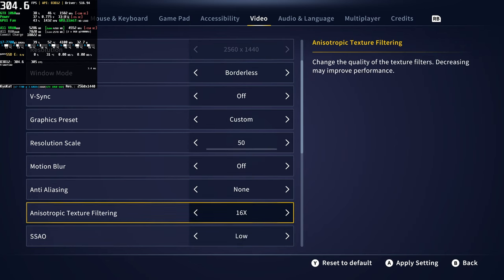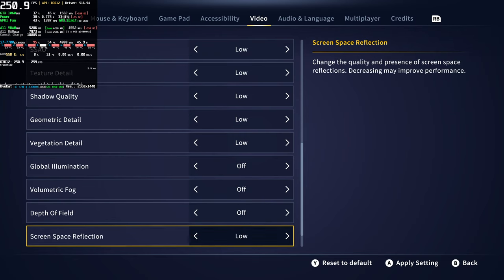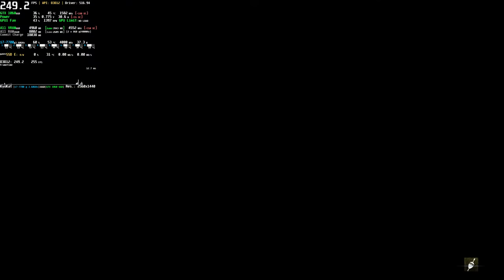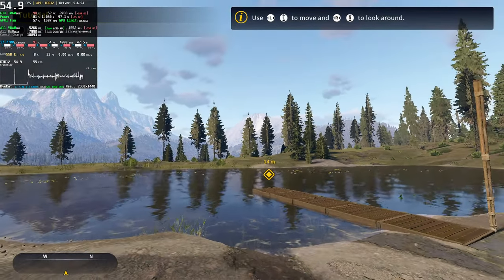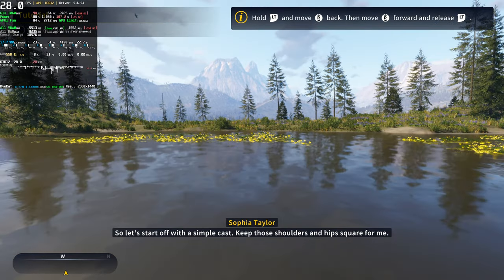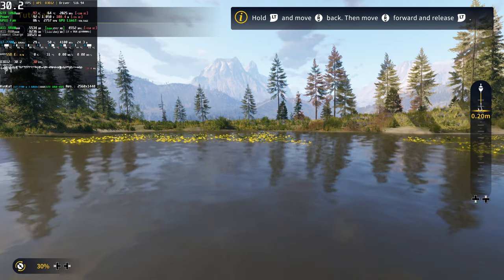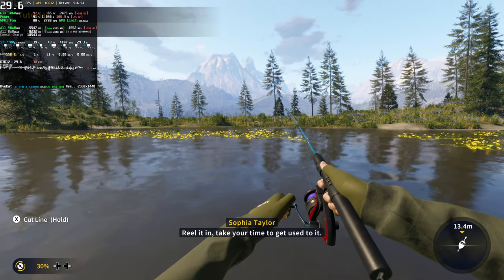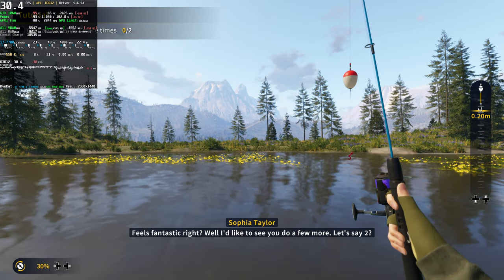PC Call of the Wild: The Angler Gameplay GTX 1060 Benchmark | Fishing Game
* Benchmark Performance Test 60 FPS Ultra Graphics 720p / 1080p | Steam
⭐ Game: Call of the Wild: The Angler PC Gameplay
● Resolution: 1280x720 / 1920x1080 (Windowed 1440p)
Graphic Settings Quality: Low / Ultra (Max. Settings)
Max FPS: Unlimited
Game on SSD / Streamed with OBS 60FPS
(FPS loss when streaming 1440p: 10%~15%)
Can be played at 720p 60 FPS and 1080p 30FPS with GTX1060 6GB

From the creators of theHunter: Call of the Wild comes a genre-defying fishing experience! Explore a vast open world in search of the perfect fishing spot. Ride the waters on your own or with friends as you embark on the journey to become a master angler.

00:00 Settings
00:35 720p - Low Preset
01:14 1080p - Ultra Preset
04:45 The game almost crashed somehow and OBS ended the stream

+ PC: Acer Aspire GX-783-BR13
+ CPU: Intel Core i7 7700 @ 3.60GHz Turbo Speed: 4.2 GHZ (Kaby Lake) [Undervolted]
++ (Undervolt CPU Core Voltage Offset: -0,100V)
++ (23/Aug/2022) New Cooler: Cooler Master i71c
++ (CPU Turbo Boost Short Power Max Enable: Disable)
+ GPU: NVIDIA GeForce GTX 1060 6GB GDDR5 (PNY) [Overclocked]
++ (Overclock Core Clock +180MHz | OC Memory C. +550MHz | Power Limit 105%)
+ Motherboard: ACER Aspire GX-783 (U3E1) (IPMH110G modded)
+ RAM: 16,0GB (2x8) DDR4 - Dual-Channel @ 1200MHz (2400MHz)
+ Storage: Lexar NQ100 960GB SSD SATA III 6GB/S
+ Game SSD: TEAM GROUP T-FORCE VULCAN 500GB T253TV500G3C301
+ System: Windows 10 Home Single Language 64-bit
+ Monitor 1: VG32VQ1B Gamer Asus TUF 31.5' LED VA, 165 Hz, 2K QHD, 1ms, FreeSync Premium, HDR 10, 120% sRGB, HDMI 120Hz 144Hz / DisplayPort 165Hz
+ Monitor 2: LG ULTRAWIDE 25UM58-P (2560x1080 @60Hz) 21:9 Ultra-wide
+ MSI Afterburner Benchmark Reference Captions: (Full / Complete)
+ (GPU): Usage based on core clock - Temperature - Core Clock
+ GPU Power: Max GPU Usage Percentage - GPU Voltage - GPU Watt Consumption
+ GPU Fan: Fan Speed - Fan Tachometer RPM - GPU Limit (Temp/Voltage/Power/no load)
+ GPU VRAM: Memory - [VRAM based on Game \ Process] - Memory Clock
+ RAM: Memory Ram - [RAM based on Game: Ram Usage \ Process]
+ Commit Charge [Ram + Pagefile - Virtual Memory (SSD)]
+ CPU: Usage - Temperature - CPU Clock - CPU Watt Consumption Power
+ CPU Usage: (Core & Thread - 1 to 8 and temperatures)
+ SSD E: (Games): Usage Percentage Rate - SSD Temperature - Read MB/s - Write MB/s
+ (API): Frames Per Second (FPS)
+_ FPS AVG: Average Frames
+_ 1% Low: 1% Slower Frame
+ Frametime Graphic in Milliseconds (ms)
Game Tags: simulation, fishing, simulator, fish, casual, sports, open world, exploration, multiplayer, adventure